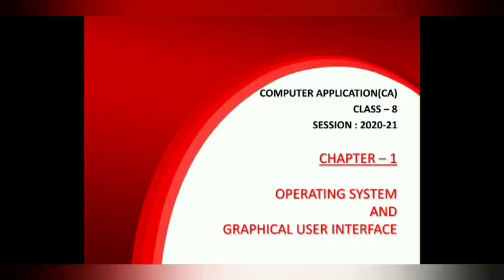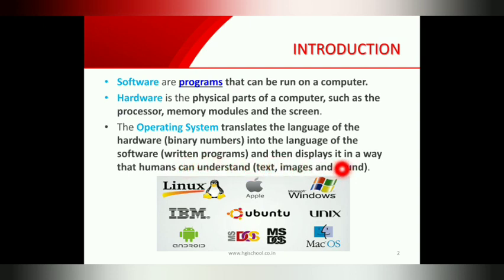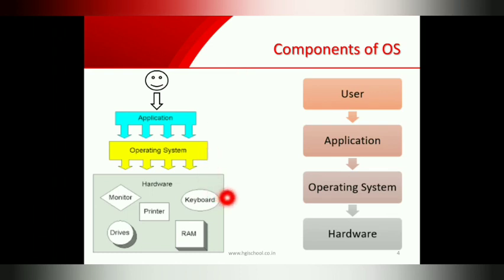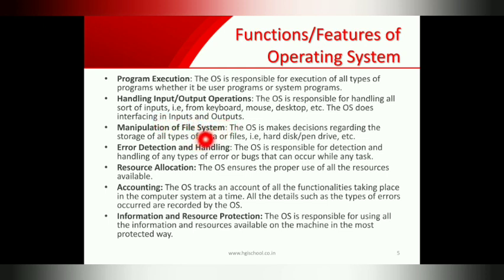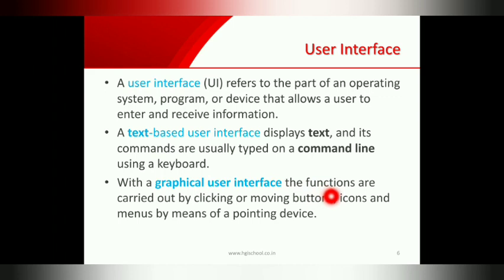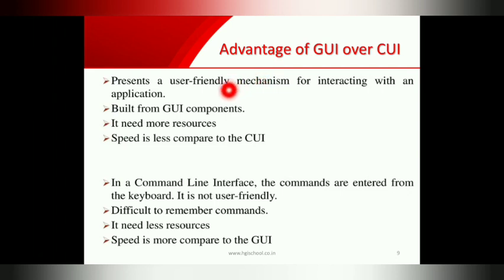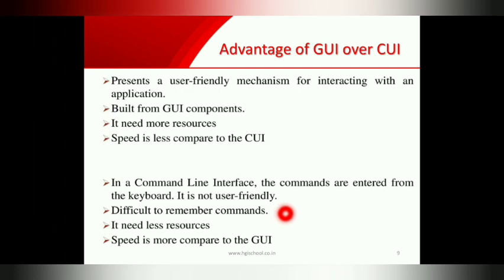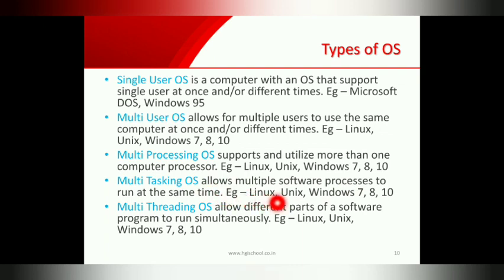CBSE CA(Computer Application) Class-8 Ch-1 Operating System and Graphical User Interface